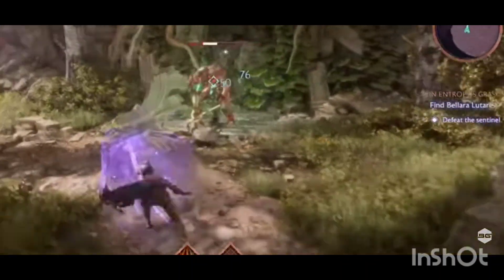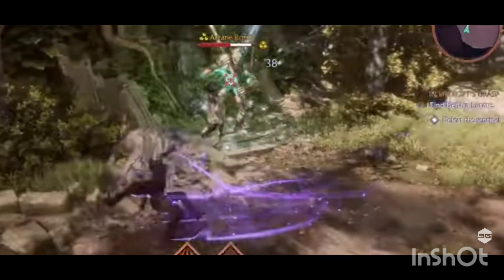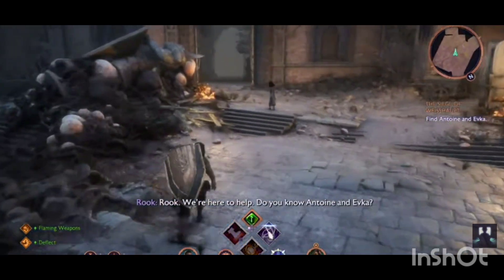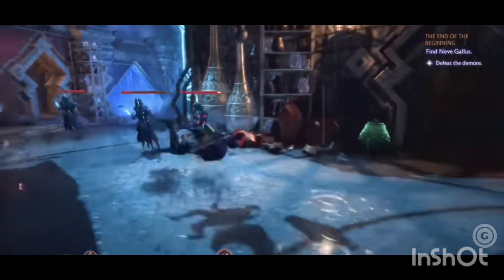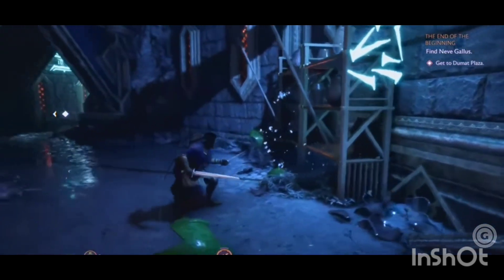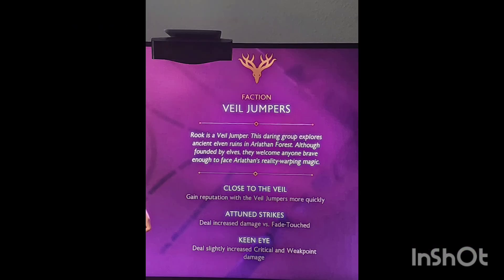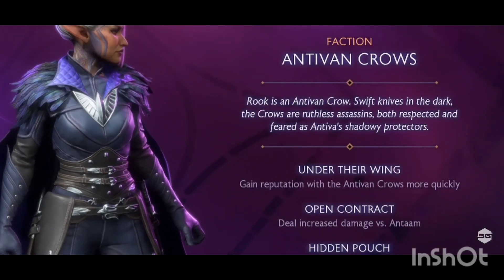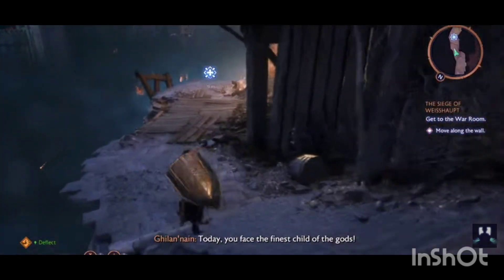Dragon Age: The Veilguard Classes Specialization And Faction In Depth Breakdown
In this video I've broke down the 3 starter classes each specialization for the 3 starter classes. I've also went in depth on the 6 factions in the game with benefits and boost they'll bring to gameplay.